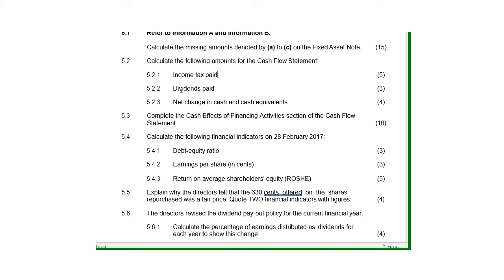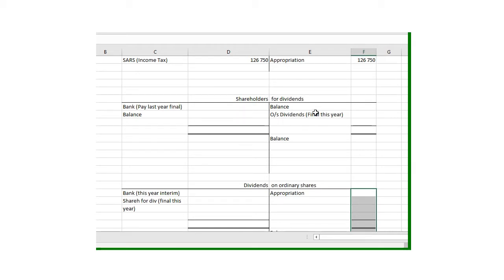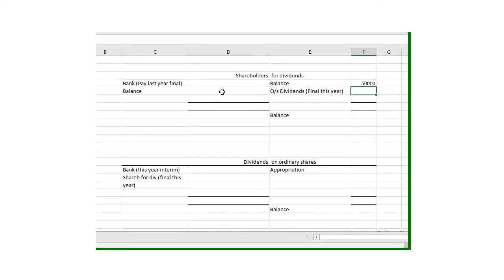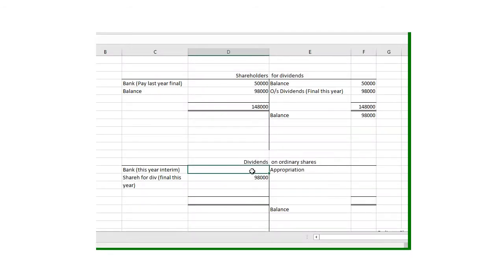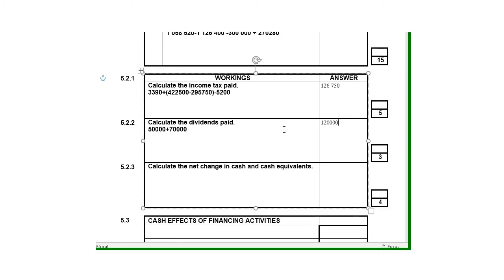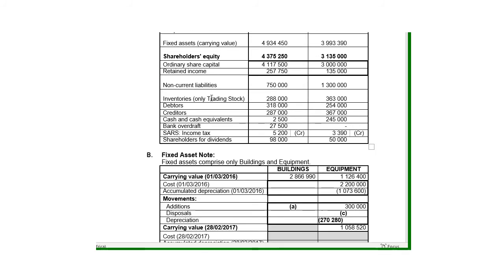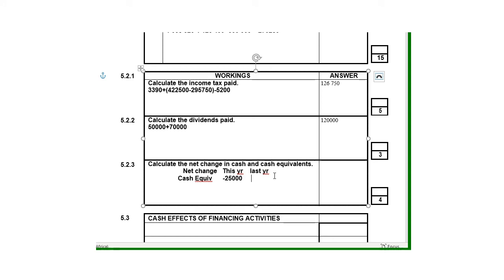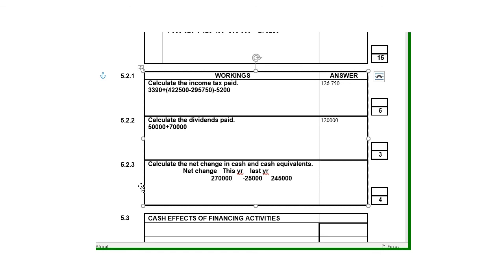GR 12 Cash flow part 3